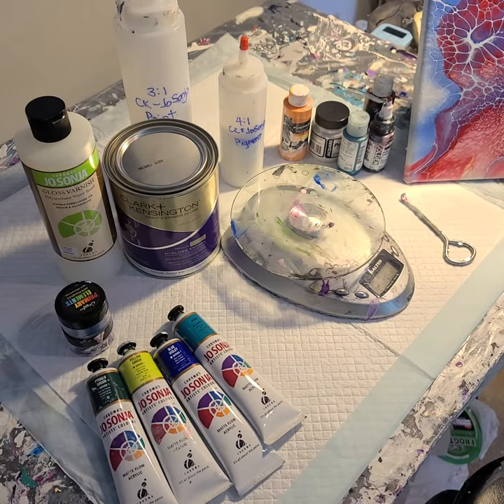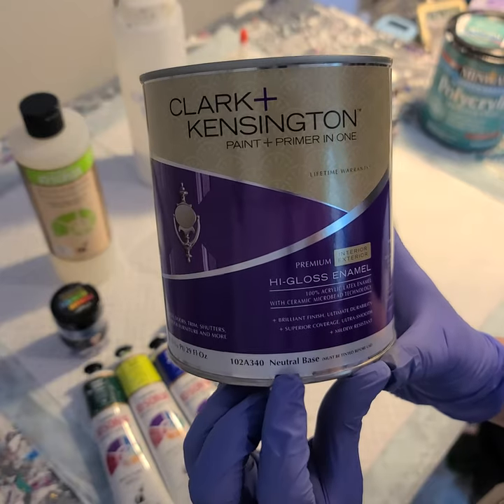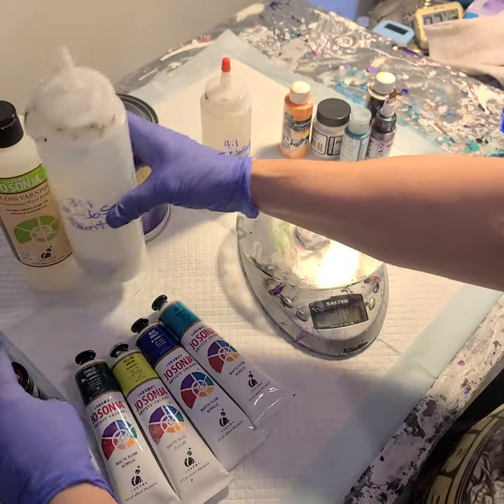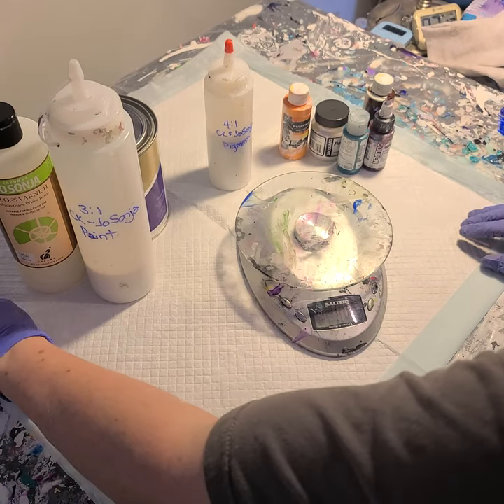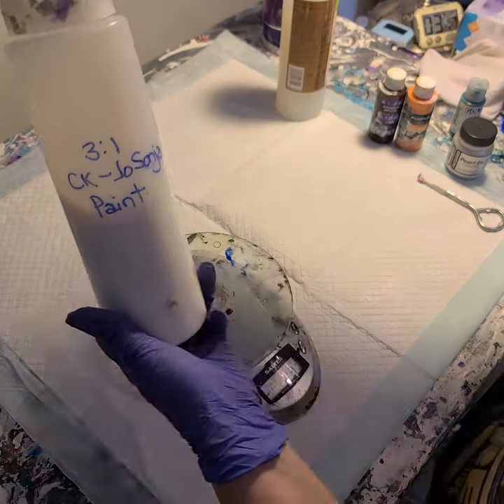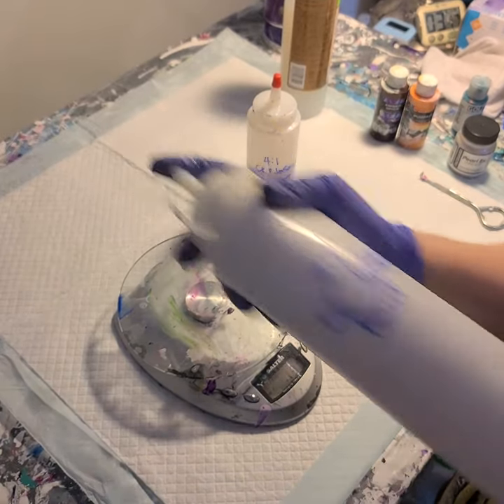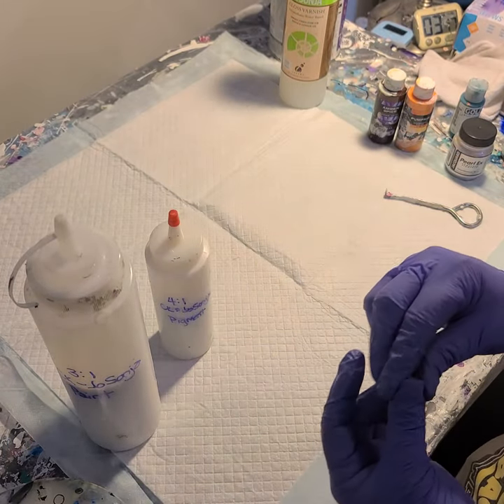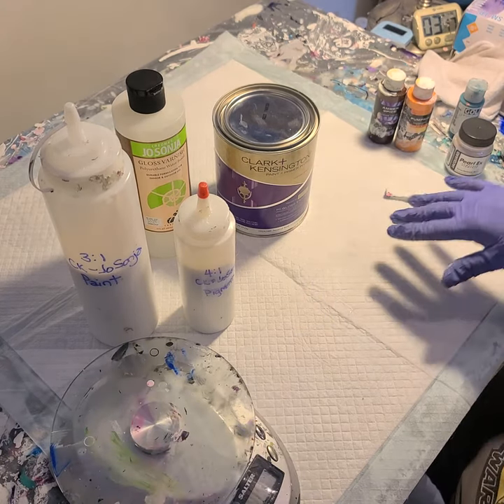#80 - Pouring Mediums for Shelee Bloom technique - 🇺🇸 USA base paint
Nothing too exciting, but detailed instructions and ratios for my pouring medium when I use the Shelee Art technique to create blooms, swipes, and other paintings.

Where to buy and names of products used:
Ace Hardware - Clark + Kensington  Paint + Primer In One - Hi-Gloss enamel - Neutral base
Josonja.com or Amazon.com - JoSonjas Gloss Varnish

If you cannot get JoSonja's Gloss  Varnish, you can substitute Minwax polycrylic water based protective finish in the same ratio.

I mix my Pouring medium up in the by weight, and not by volume, in the following ratios:
To be mixed with paints (all brands) - 3 parts C+K paint to 1 part Varnish
To be mixed with high flow or pigments - 4 parts C+K paint to 1 part Varnish